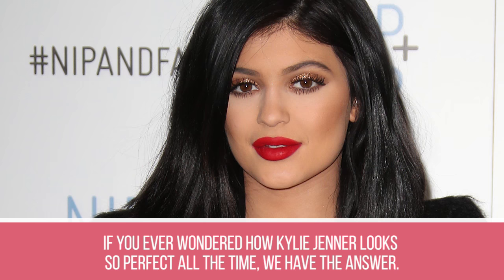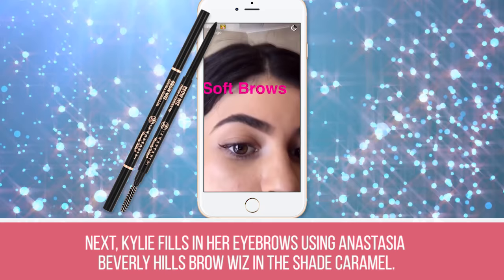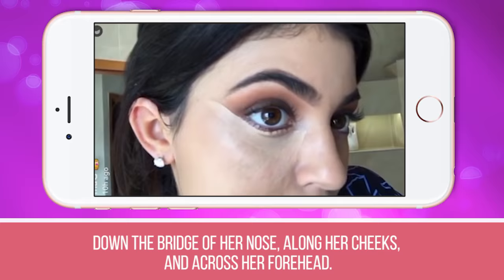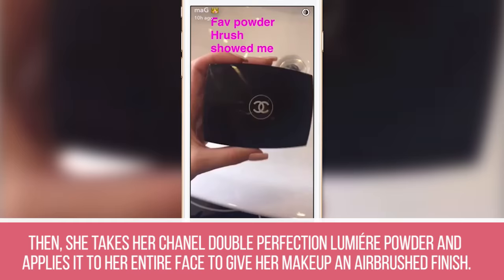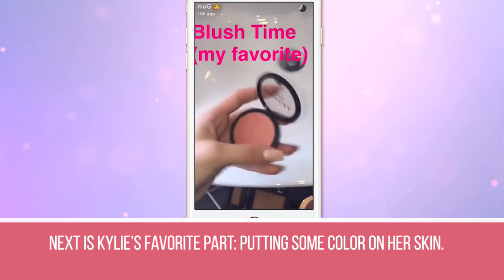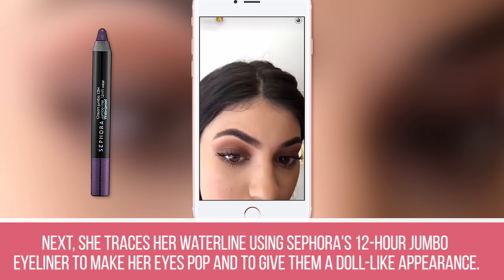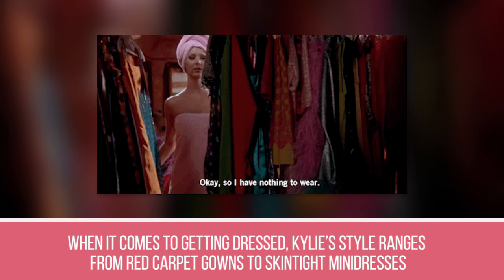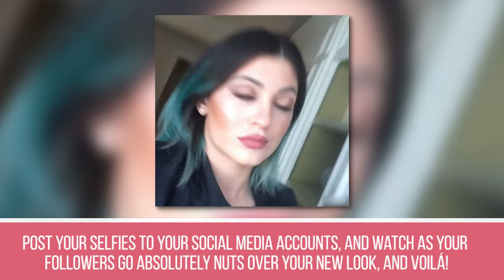The 30 Step Kylie Jenner Beauty Routine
Get ready with me! A step-by-step guide to recreate Kylie Jenner's flawless makeup and fashion look.

Description:
If you ever wondered how Kylie Jenner’s makeup looks so perfect all the time, we have the
answer. The social media queen gave her Snapchat followers a breakdown on how she goes from makeup-free to all dolled up in just a few easy steps. If you’re ready to emulate Kylie’s look, all you have to do is follow the simple instructions in the video.